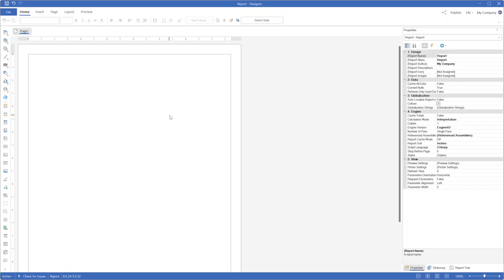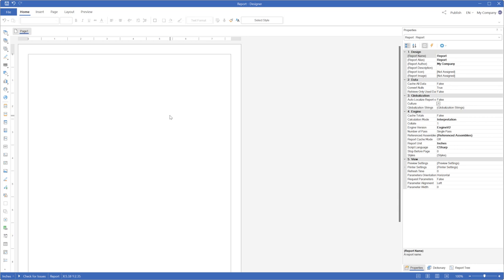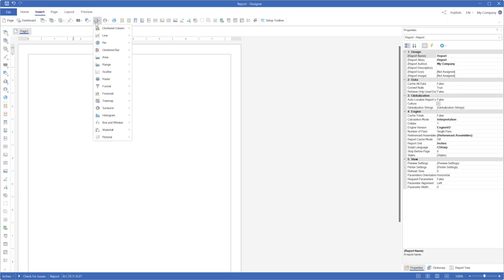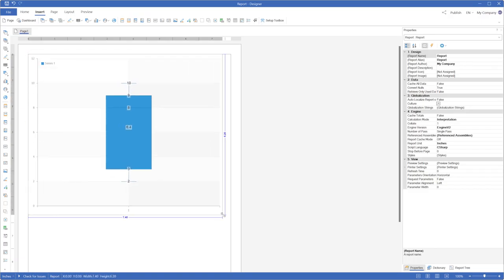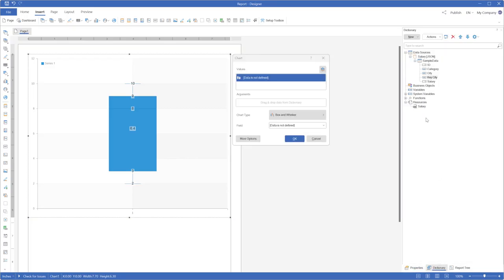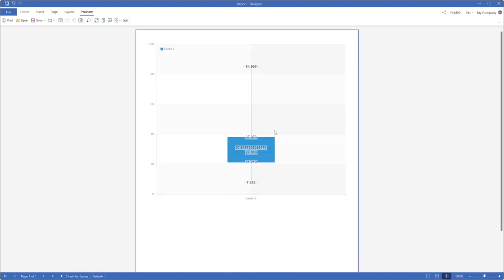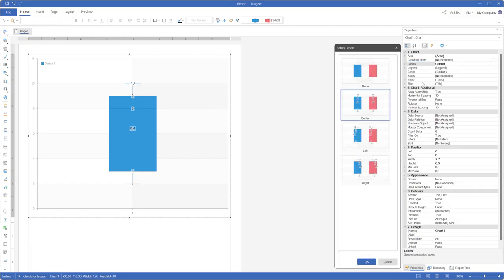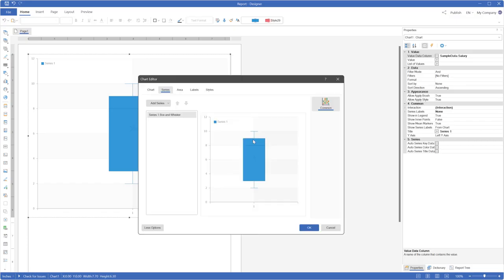Adding Box and Whisker chart to a report [2024]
This video demonstrates how to add a Box and Whisker chart to a report.

Stimulsoft provides reporting tools, business intelligence components, and software for creating online and PDF forms.

Our software support many technologies and platforms: .NET, ASP.NET, ASP.NET MVC, JavaScript, Angular, Blazor, Avalonia UI, Python, PHP, WPF, Java, etc.